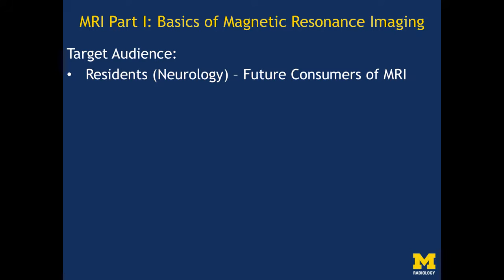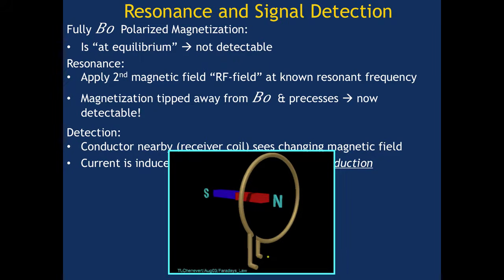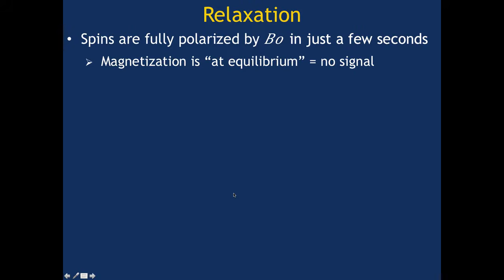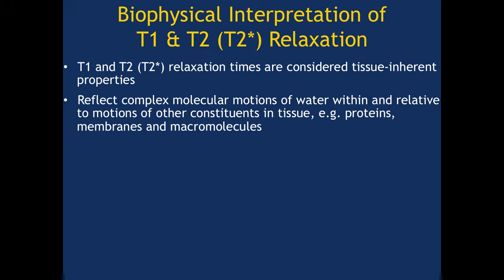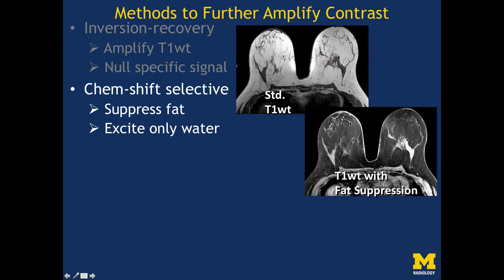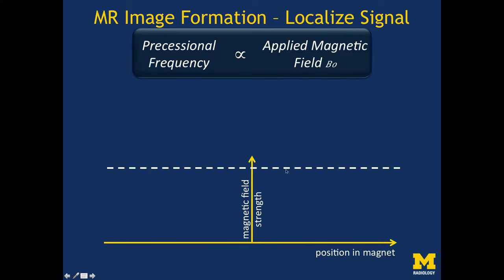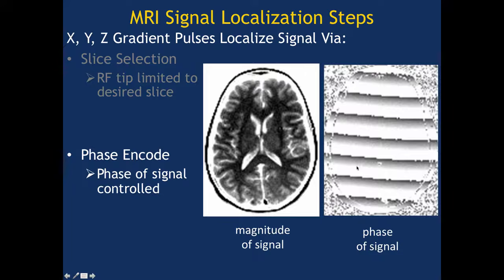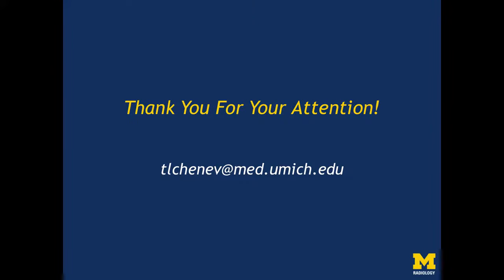MRI Basics Part 1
Thomas Chenevert, Ph.D., Basic Radiological Sciences Professor, U-M Radiology